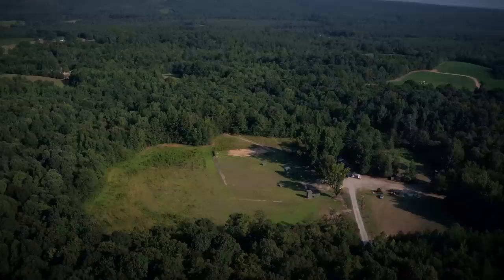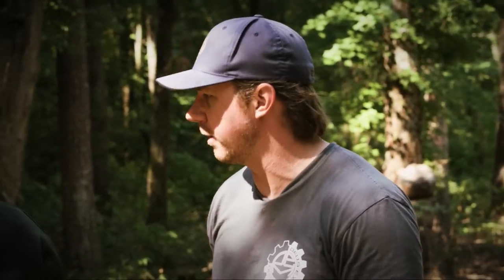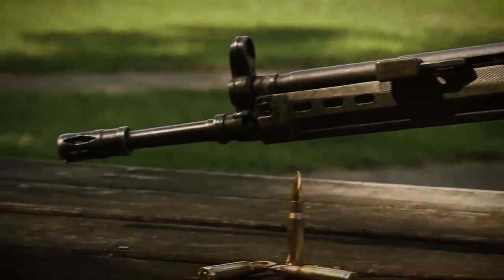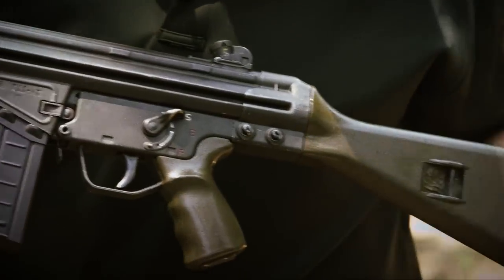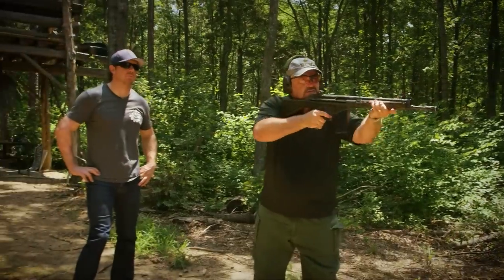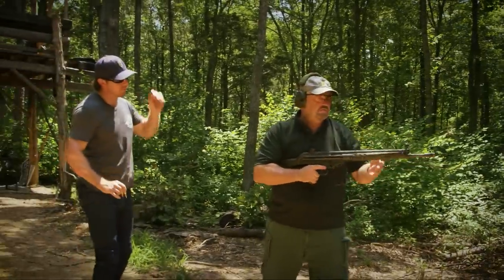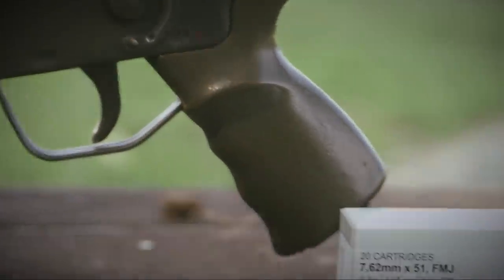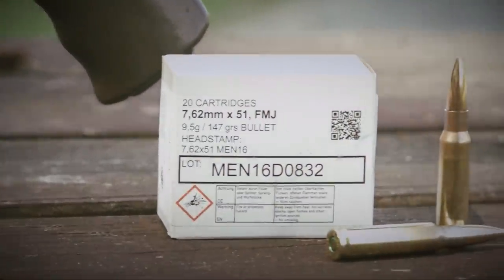Iranian G3 Battle Rifle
Larry and Tyler shoot a super rare Iranian made G3 Battle Rifle.